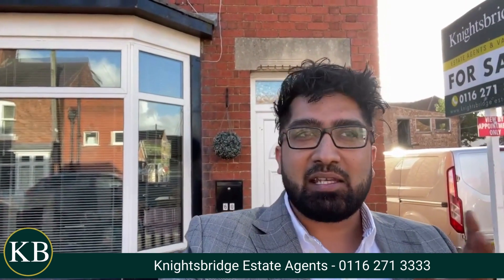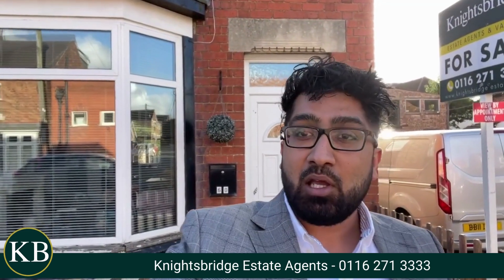Three-bedroom modern home in a picturesque village in South Leicestershire - Fleckney Road, Kibworth